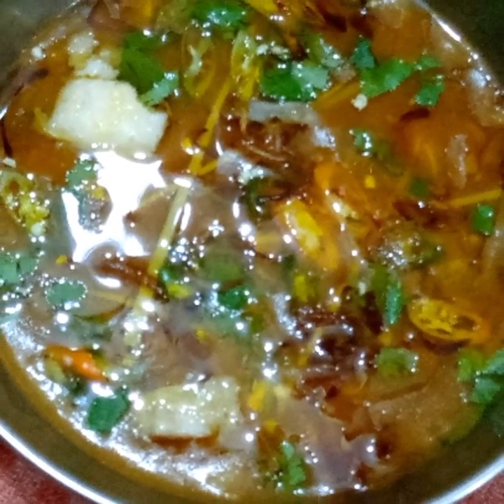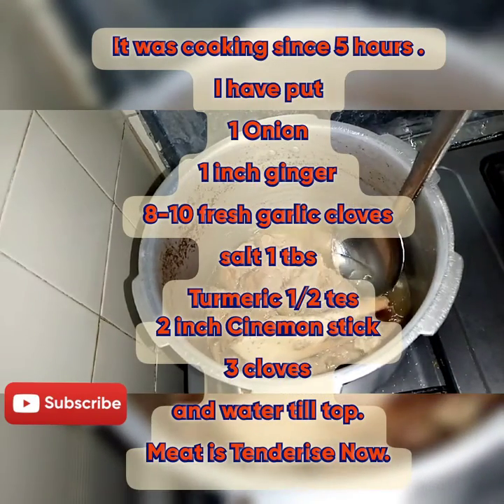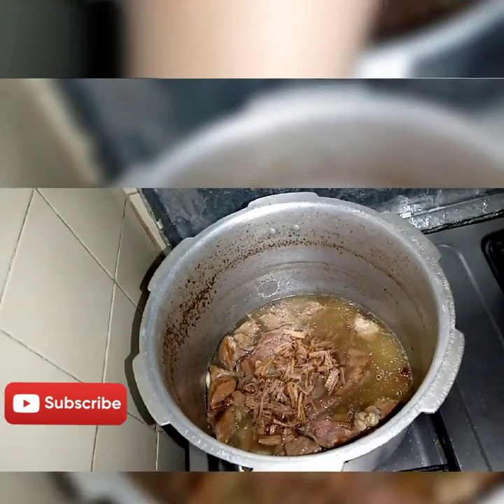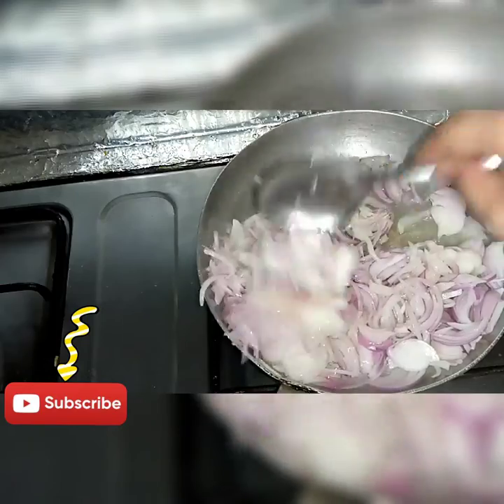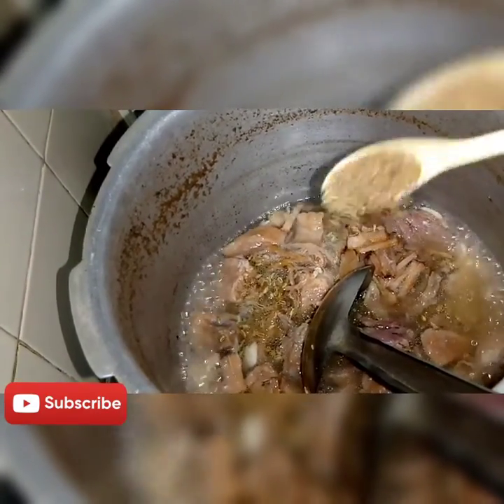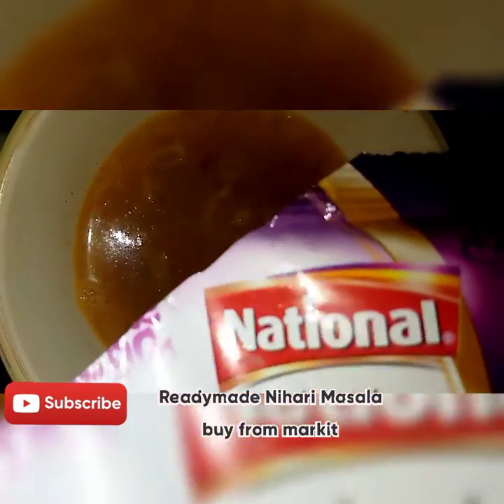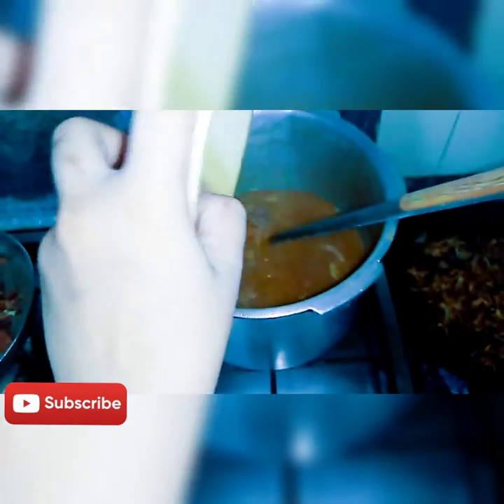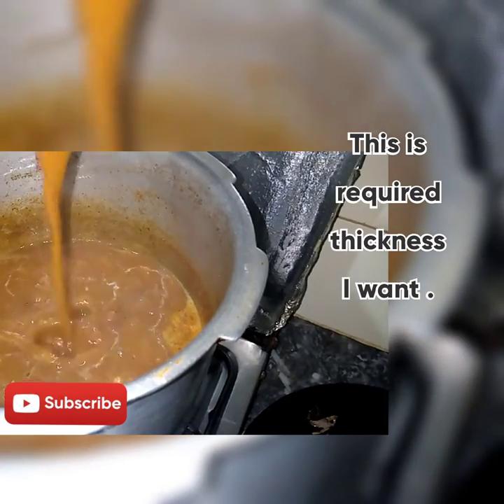Special Beef Nehari|| recepie in English language ||Quick n easy || Video Viral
"""You  can cook at your home very easily. Ask you Meat seller for Nihari meat known as Bong ka Gosht in Urdu or Shin Meat in English"" "

"Beef shin is prepared from the bottom portion of either the front or rear leg". As this cut comes from a working muscle, it contains a high amount of connective tissue. This tissue breaks down when prepared using slow, moist cooking methods such as casseroling and braising.

Ingredients :

Bong Ka Gosht/Nihari Meat/Shin Meat   1 kg - 1.5 kg

Oil 1 cup

Wheat flour 5 tablespoon

Onion 4 Big size

Red Chilli powder 1 tablespoon

Haldi powder 1/2 teaspoon

Coriander powder 1/2 teaspoon

Badiani phool 2-3 grinded
(i didnt use)

Fennel seeds powder 1 teaspoon

Garam Masala 1 teaspoon

Garnish:

Lemon wedges as desired

Fried onion as desired

jullien green chillies as desired

Mint leaves chopped 1 cup (optional)

Coriander leaves chopped 1 cup

Julian cut ginger 3-4 tablespoon

Procedure:

Add 3-2 liter of water and cook on medium flame till meat is tender.

watch my video till end

I have dissolve wheat flour in a cup of water, and add to the cooking curry in portions and with vigorous stirring.

Simmer for 20-15 minutes till "oil is separates out"

Fry onion in 3-4 tablespoon of oil till golden then pour over the prepared curry.

Delicious Beef Nihari is ready.

Serve with garnish and Tandoori Naan.

u can view Roghni naan recepie on my channel!!

How to change simple Abaya's look just in 5 min || in Low budget || Decent look|| elegent & Sober Gown look

Home made shuarma Restaurent style shuarmaChicken shuarmaSauce shuarma salad
Weekend Special Shuarma Platter just as Cock n bull ..

How to wash Minced Meat beef /chicken /mutton , protect from Covid 19 || kema dhonay ka sahi tarika

How to wash  chicken ٫protect from Corona Virus |

According to Health SOP's  || Right way to save Ginger || طریقہ ادرک محفوظ کر نے کا صحیح

How to dry Mint ☘️🌿🍀🍃in 3days || Long lasting with strong Aroma of mint || پودینہ گھر میں خود سکھائیں ..

How to make White Sauce for salad,Fries🍟 Pizza🍕& all kind of pastas ||very easy and Hygenic & Organic

Homemade Non-Toxic Play  Dough 🌹🌻🎄at home for kids || بچوں کے لئے play dough Ghar me khud tyar kren

2020 Ras Malai 🍯🍡🍮of new style|| I Gurented this recepie is new on you tube|| Eid &  weekend special

Perfect Chocolate Cake 🎂🎂🎂 ||  No Measuring spoons and cups || اب چاکلیٹ کیک گھر میں بنانا ہوا بےحد آسان